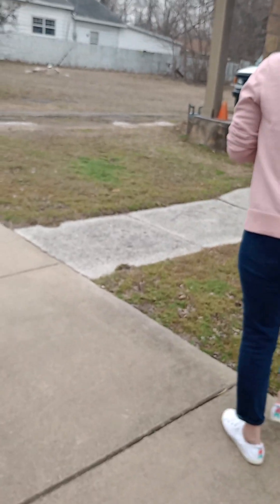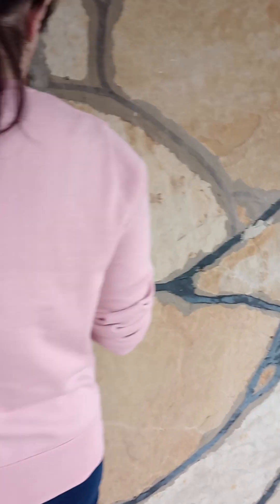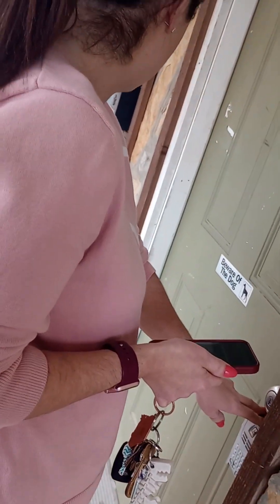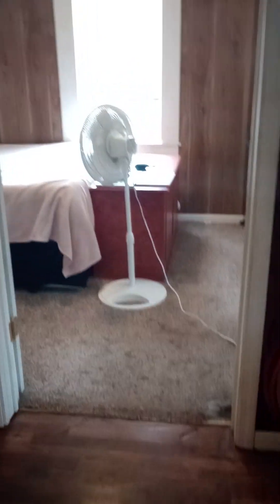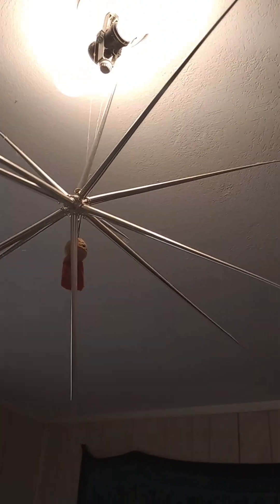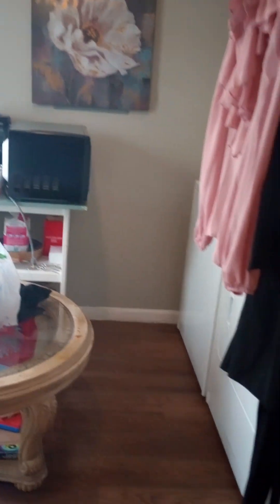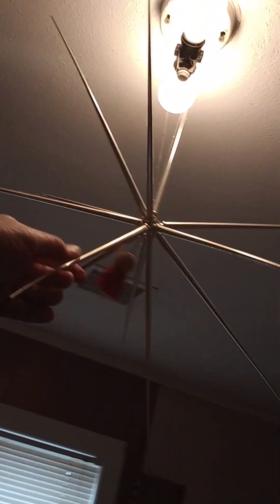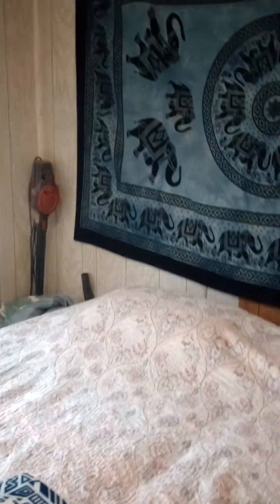1116 South Murphy